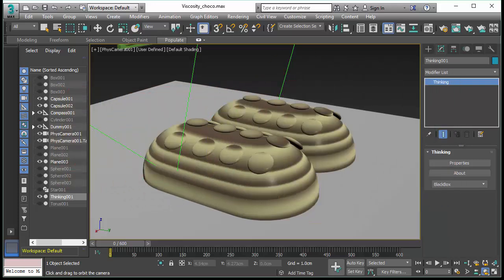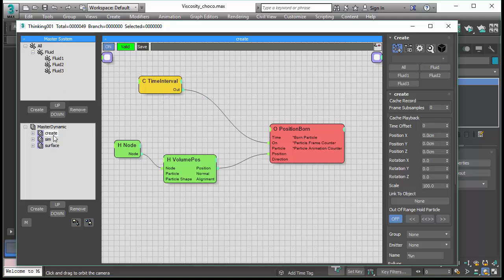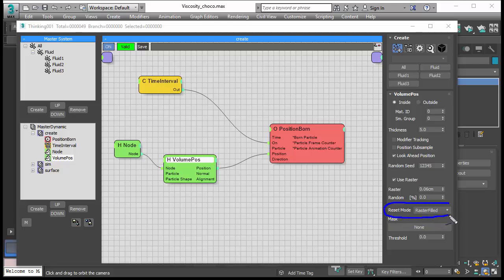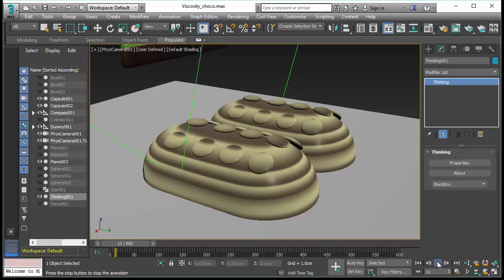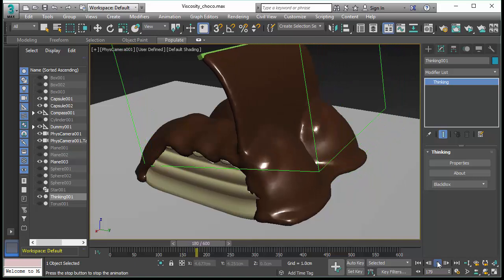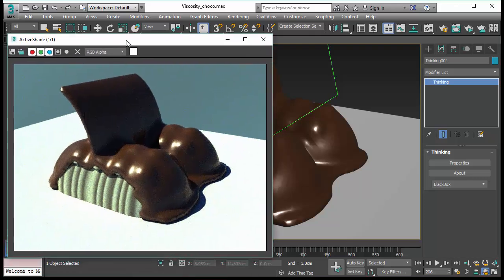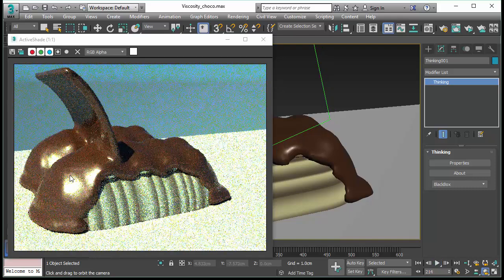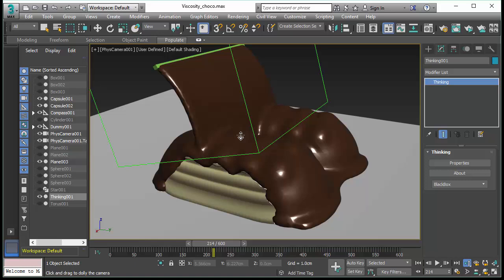thinkingParticles Subscription Drop 4 - Covered in Chocolate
This Feature video Talks about Subscription Drop 4's new viscoelastic SPH solver and how to use it to create a chocolate covering simulation.

This quick tutorial is on how to create a chocolate cream effect with the VE new feature:
- Setup: Create folder: PositionBorn, TimeInterval, Node, volumePosition.
- PositionBorn with TimeInterval controls fluid; VolPosition creates stream of fluid. Under the right menu for Vol Position, new feature Reset Mode under Raster: whenever a raster is filled, new particles are created in the same raster in the volume. This ensures an even flow of fluid.
- Sim contains the controls for gravity and flow simulation as shown.
- Surface is created with the implicitShape feature.

You might have seen similar chocolate pour effects on the Internet but check and you will see that the simulation took several hours or days and the surfacing too was time-consuming,
-- the scene sample we are showing you is a Real Time playback on the 3ds Max viewport. Nothing is pre-rendered or cache here. It's a real time recording.
- this shows the power of TP subscription Drop 4.
- With the amazing speed you will enjoy much more working with this kind of effect.

- the sample scene here also uses cebas' powerful GPU moskitoRender, you can render the fluid surface - everything in real time.
-- you can even play it real time in the animation viewport using moskitoRender. Fast and precise: thinkingParticles 6.0 Subscription Drop 4 powerful new feature ViscoElasticity VE.

cebas software drives critical VFX (visual effects) scenes in major motion pictures, commercials and game cinematics.